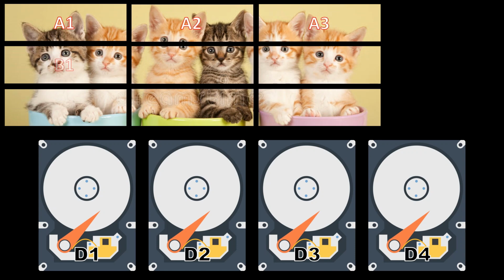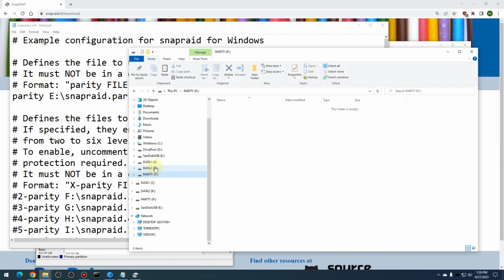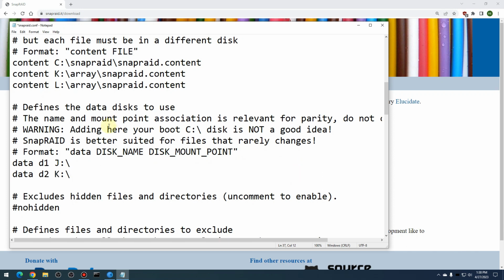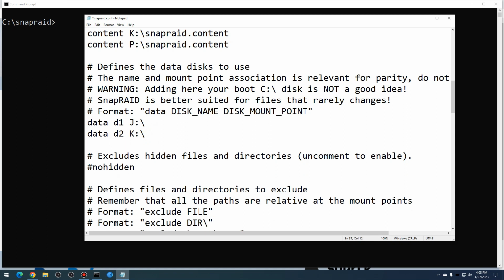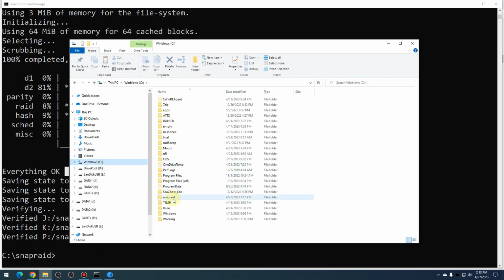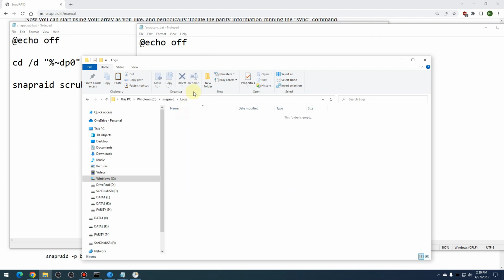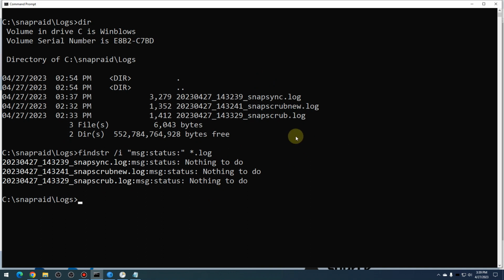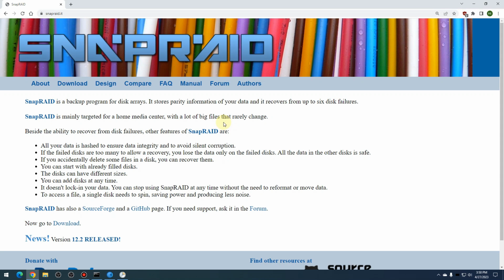Setting up SnapRAID for Windows (and DrivePool) PART 1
Discusses how to set up SnapRAID for Windows to protect your data using checksum and parity,  including setup with Drivepool. Part 1 of 2 (maybe 3 LOL).

0:00 intro
1:27 Parity
5:45 Download and Install
7:30 Edit snapraid.conf
13:28 Drivepool
18:46 snapraid.conf snapraid.content
20:40 Iniital SnapRAID sync
26:36 Adding additional Data or Parity Disks
31:46 Snapraid status touch list commands
34:52 Automate sync and scrub
46:37 Drivepool additional commands
49:12 Checking SnapRAID Health
59:05 End